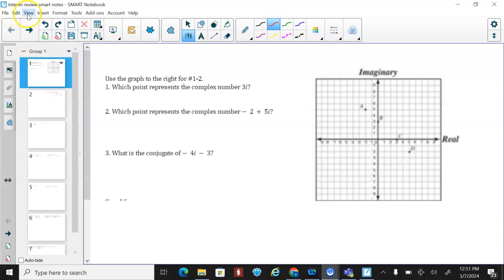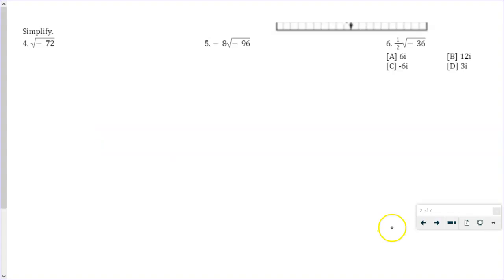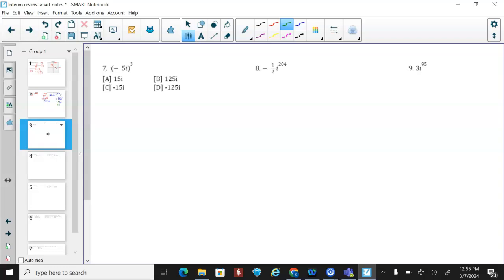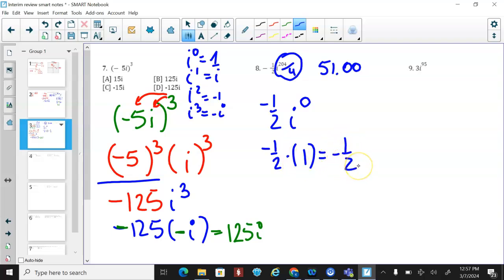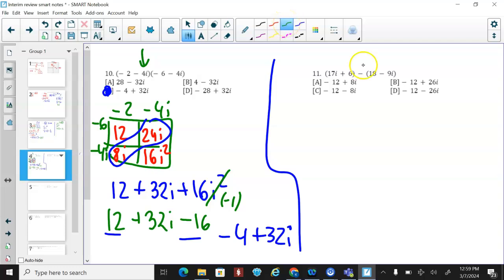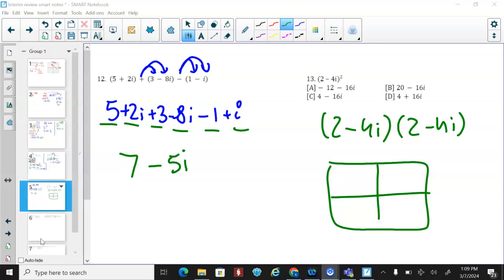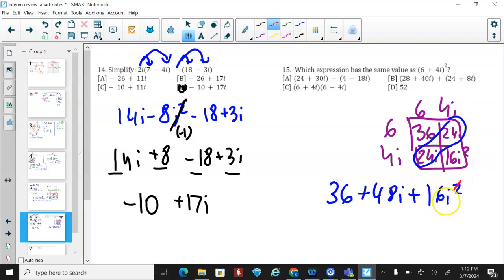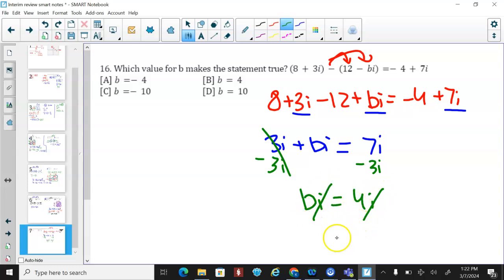Interim review 1- 16